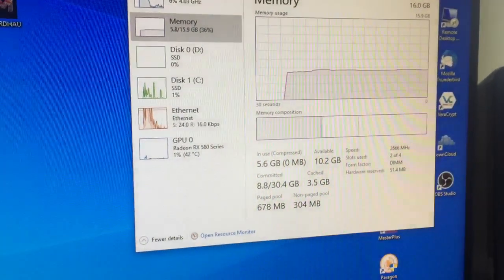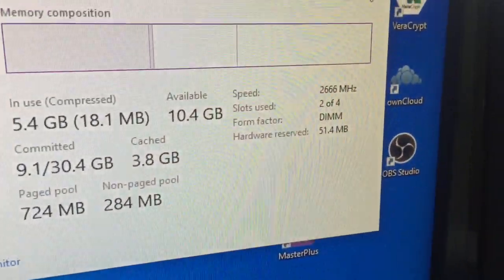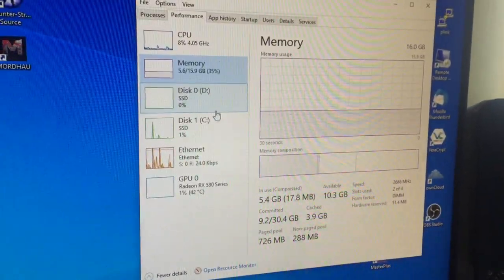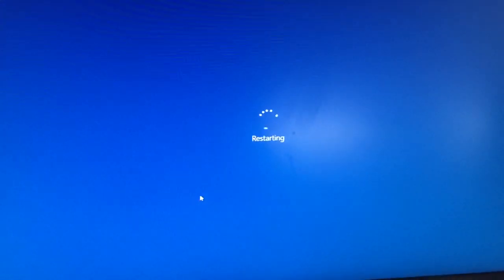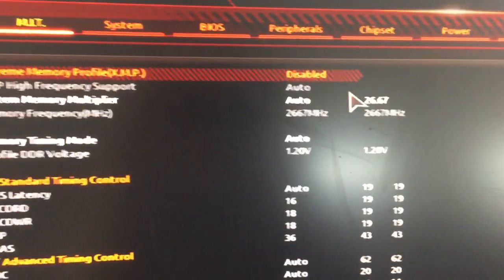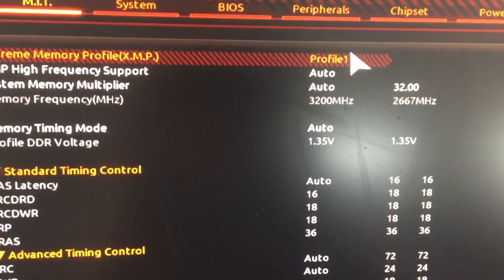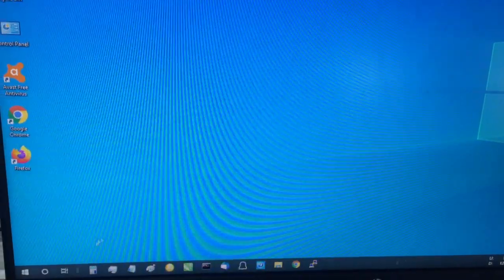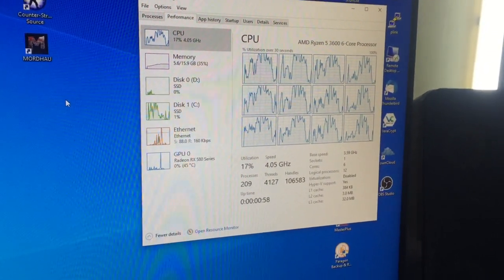How to enable Extreme Memory Profile (X.M.P) on a Gigabyte (A320M-S2H Rev F50) motherboard - Ryzen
Ryzen CPUs benefit from fast memory speeds so if your motherboard supports a XMP or extreme memory profile along with the installed RAM then you can quickly increase your memory speed and apply a small CPU overclock if the profile supports it and this means your system will be much faster which is great for gaming and general use. I am running Crucial Ballastix DDR4  3200Mhz RAM, and without the XMP profile it defaults to 2666Mhz. At some point I will tidy up the cable mess as well.